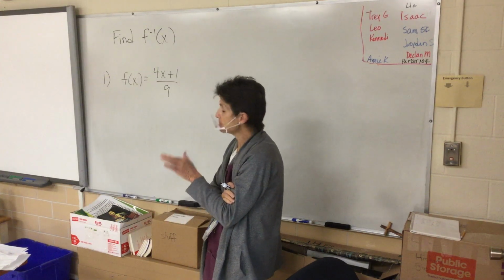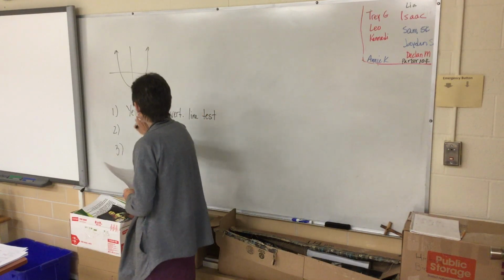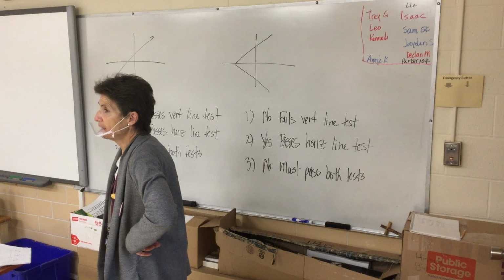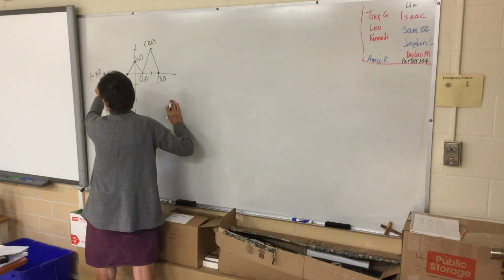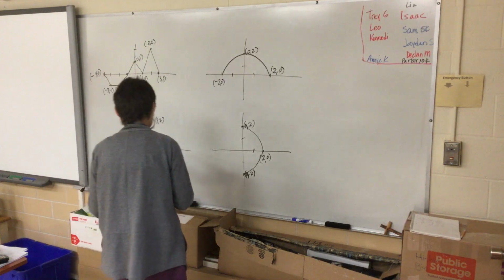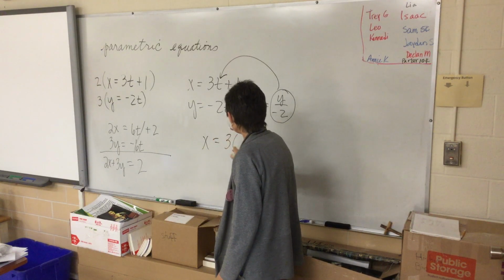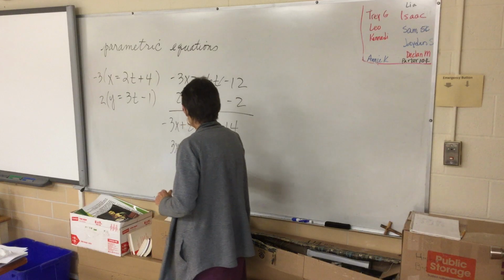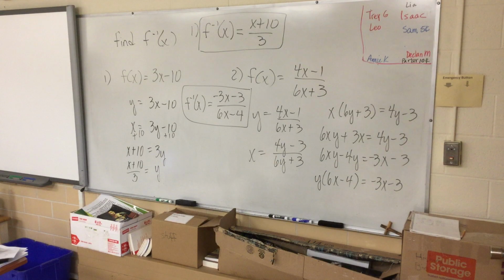Precal C practice quiz 1.5 and notes 1.5 #2-5